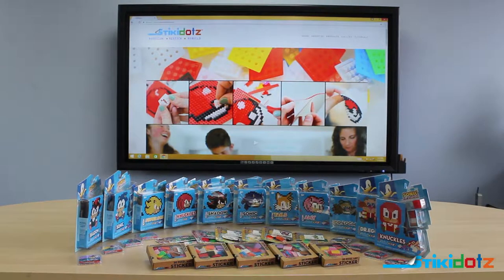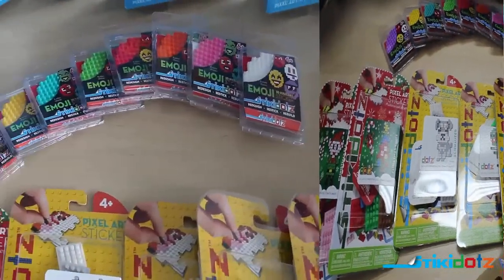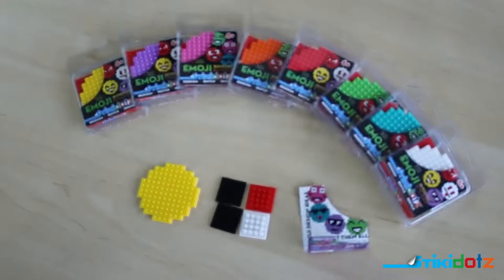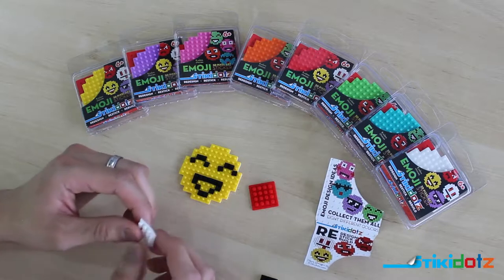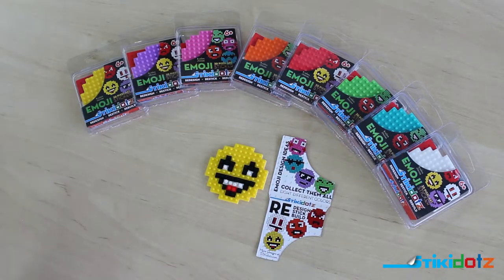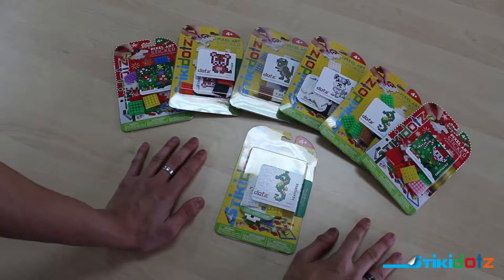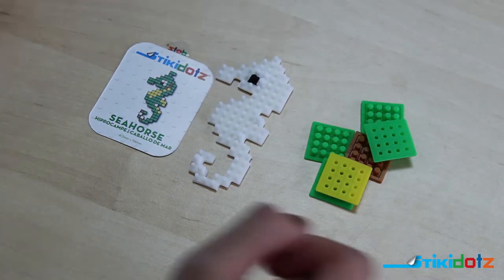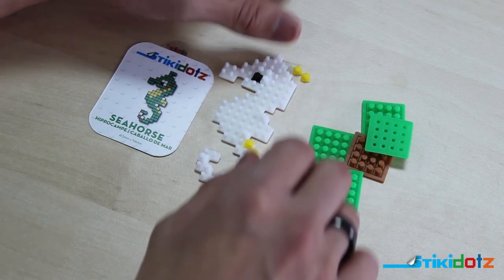STIKidotz Product Presentation